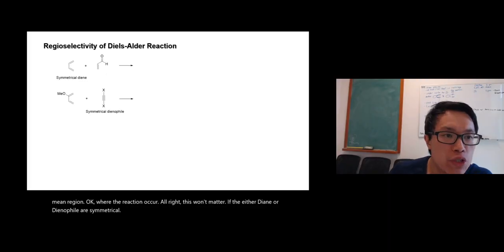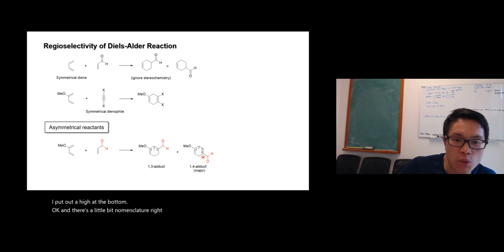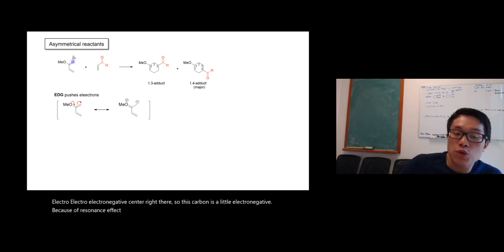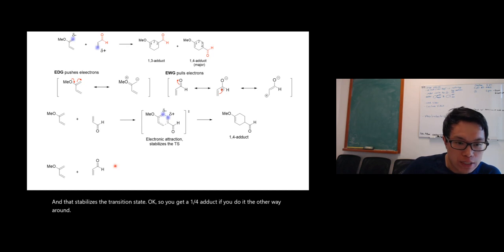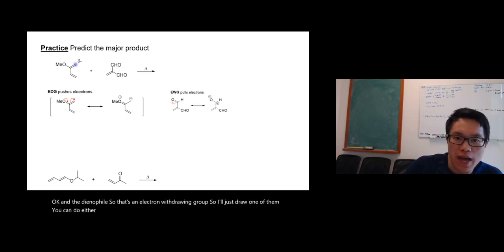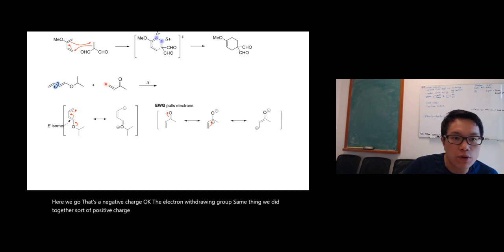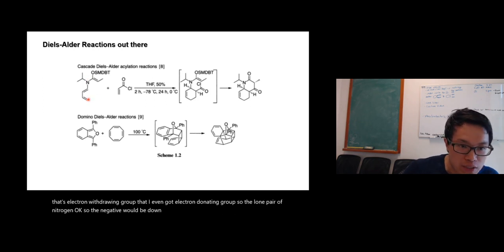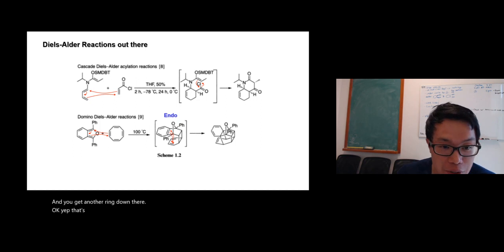Ch16.23 - Regioselectivity of Diels-Alder Reactions